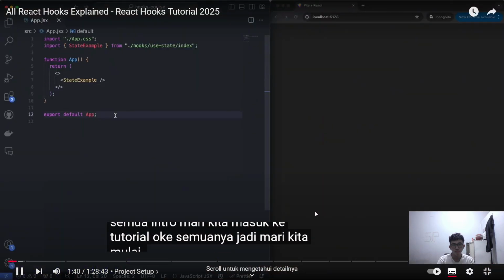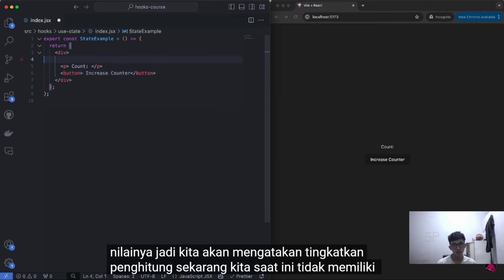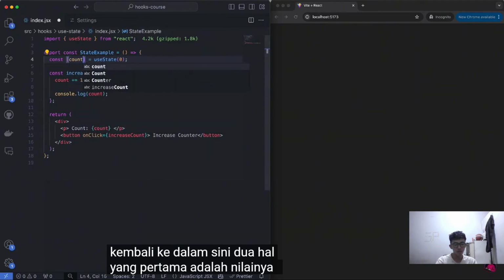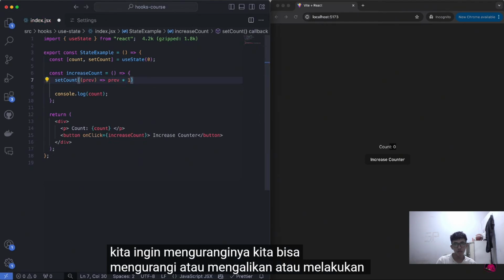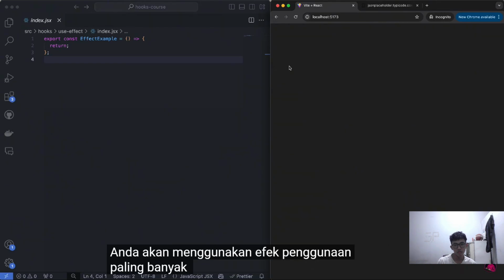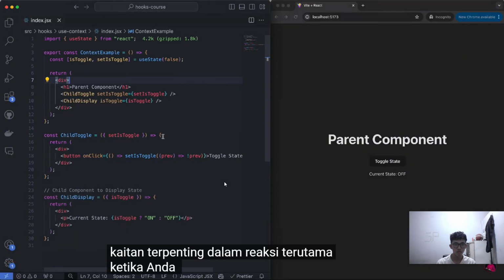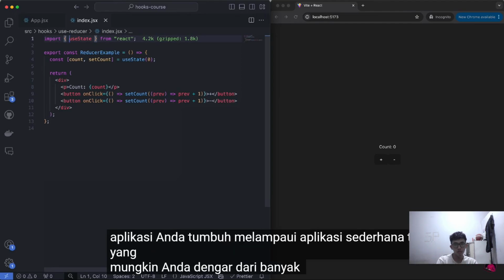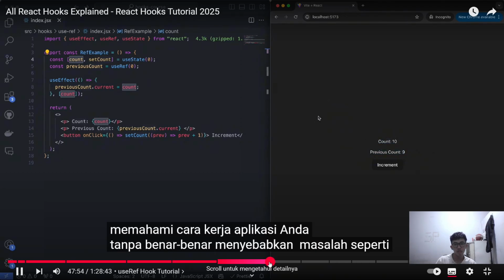Menyimak pengertian dari materi HOOKS